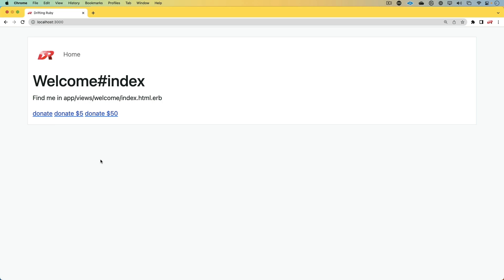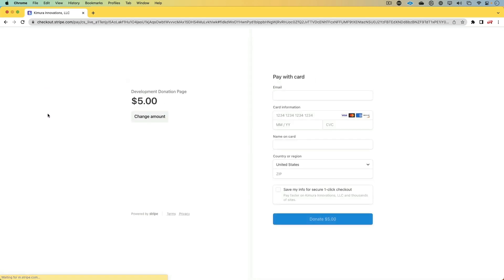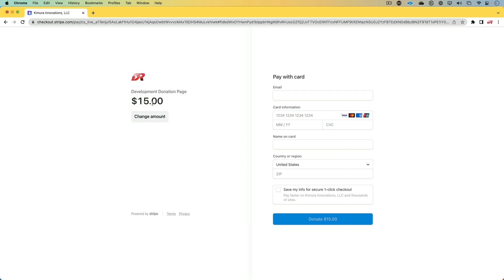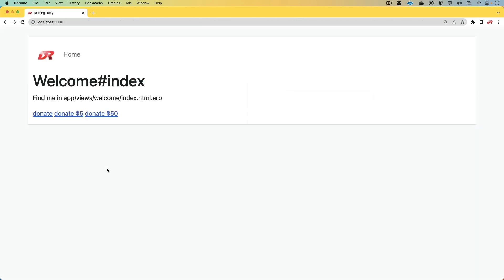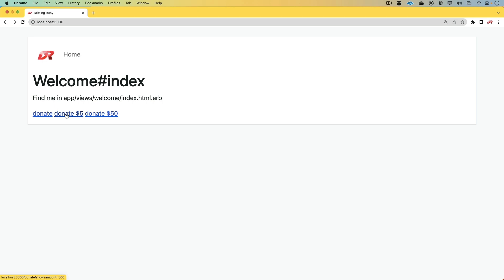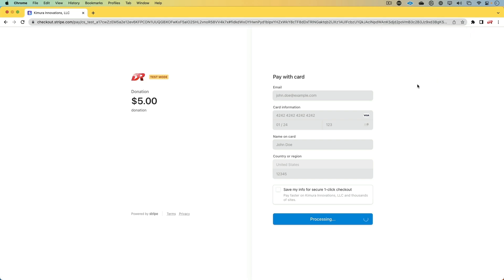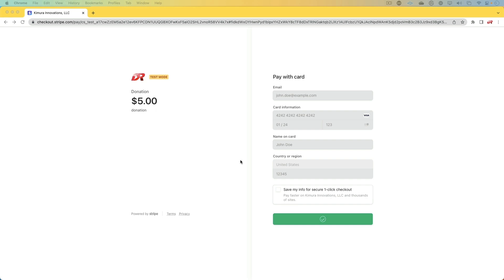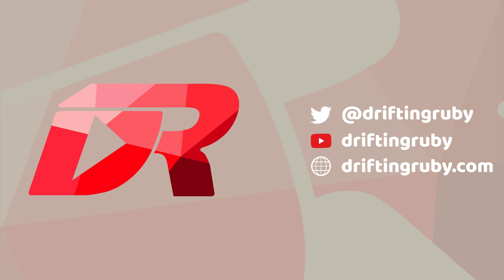Episode #362 - Stripe Donations | Preview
In this episode, we look at two different ways to handle donations with Stripe. The first method is a "no code" way that would work on any website that may not have a backend. The second method, we use the Stripe gem and their API to create a Checkout session for handling donations.